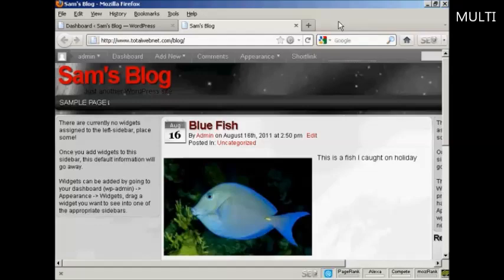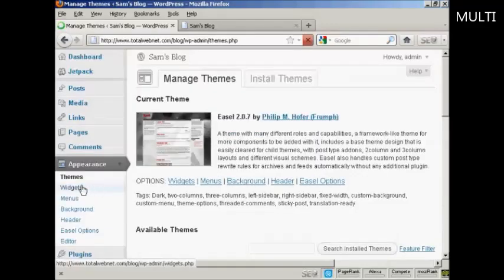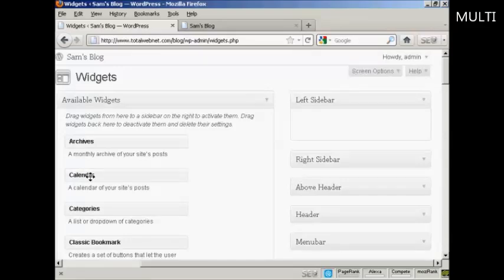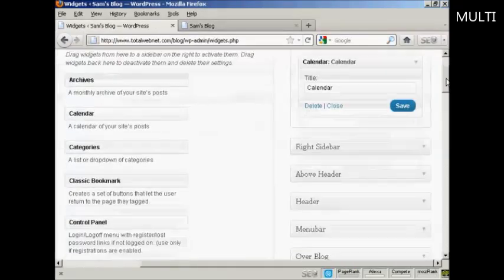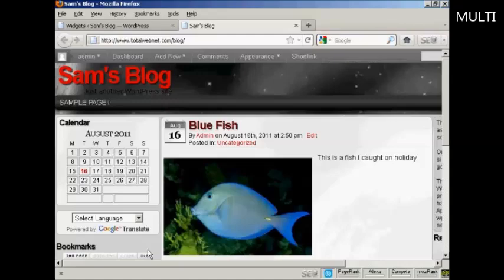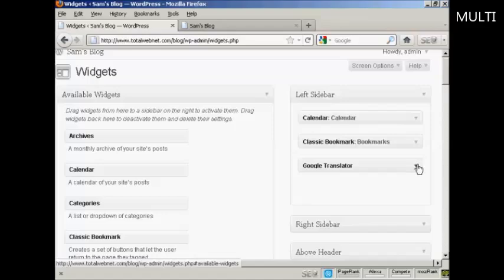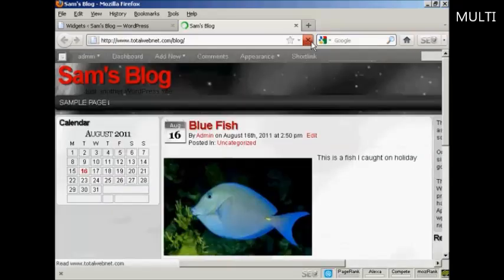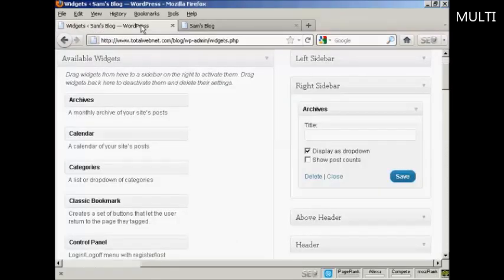How to Use WordPress Widgets in The Sidebar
Great video on How to Use WordPress Widgets in The Sidebar